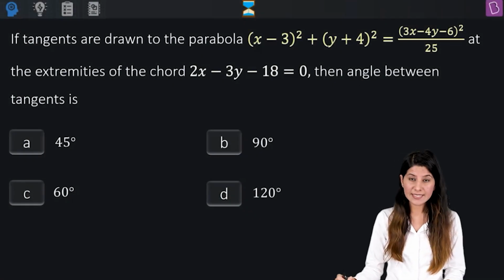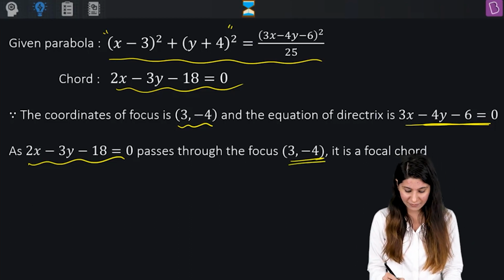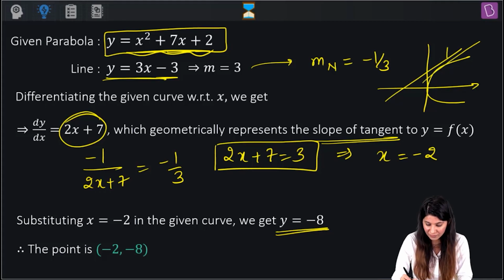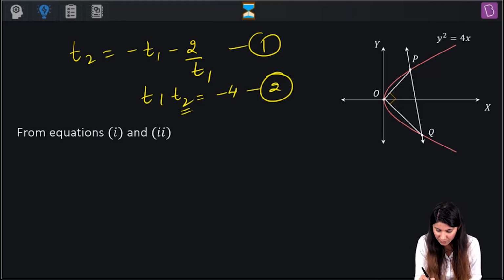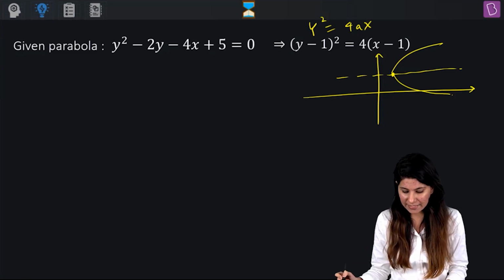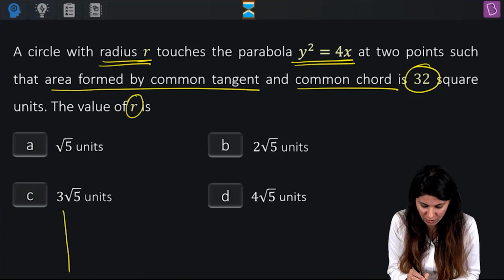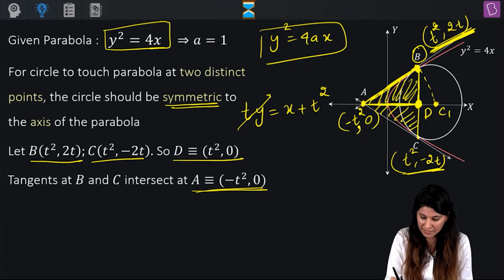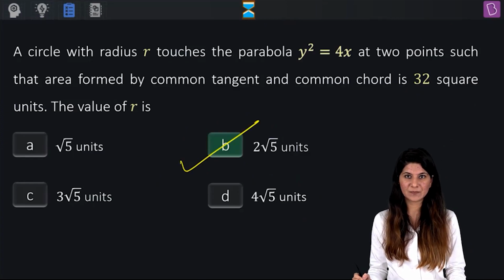Daily Quiz #23 | Class 11-12 & Repeaters | Maths | JEE | Namrata Ma'am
Question 1. 00:00:00
Question 2. 00:04:20
Question 3. 00:08:33
Question 4. 00:14:31
Question 5. 00:19:24

The questions covered in this video are mainly focussed on:
-Calculating the Angle between the Pair of Tangents drawn to the parabola at the extremities of the chord
-Finding the point on the parabola which is closest to the given line by calculating slope of tangent
-Calculating the length of normal chord of parabola, which subtends right angle at the vertex
-Finding the set of points on the axis of the parabola from which all the three normals to the parabola are real
-Calculating the area formed by common tangent and common chord of a circle and parabola
The questions discussed cover a variety of concepts.One can solve these questions to get a thorough grip on the most commonly asked topics of Parabola with respect to JEE Main/Advanced.